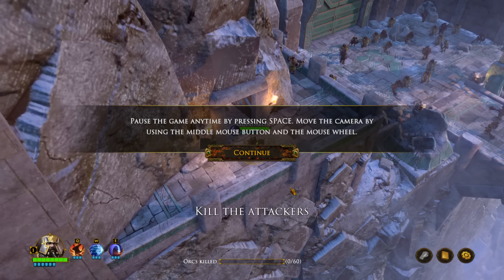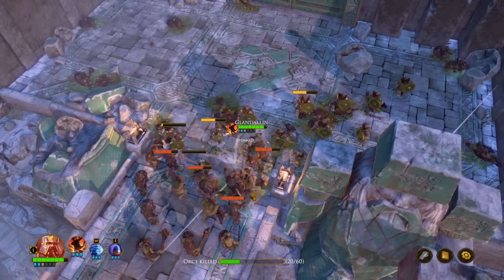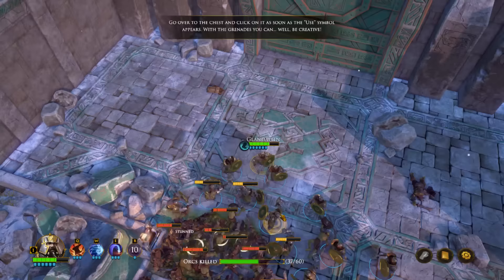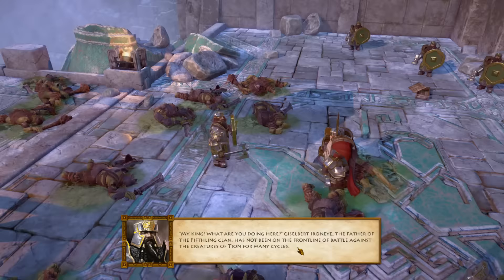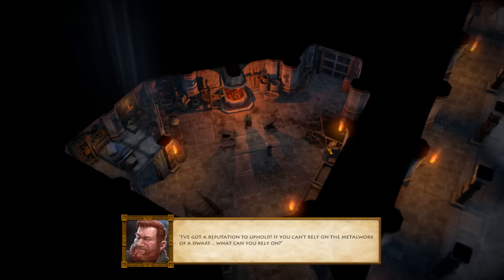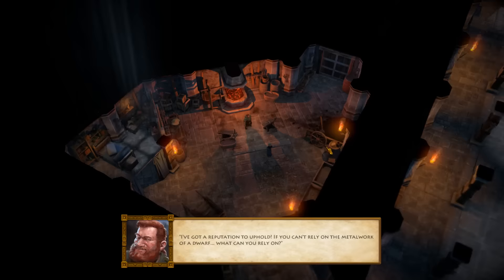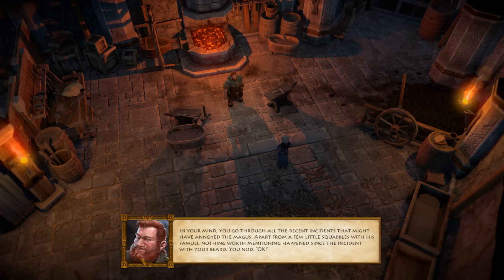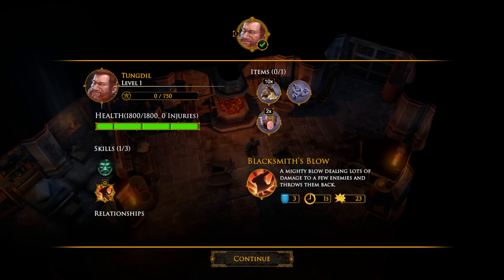The Dwarves Let's Play l Part 1 l Our Journey Begins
Part 1 of my new the dwarves let's play series, our journey begins once more in the land of the dwarves, a fantastic game based on a novel series by Markus Heitz. Though this adaptation does not follow the books perfectly it is close none the less.